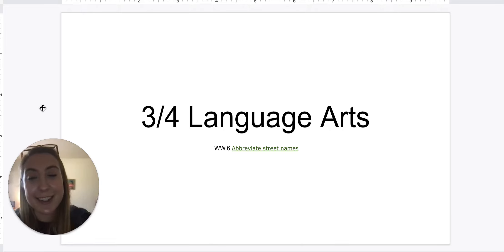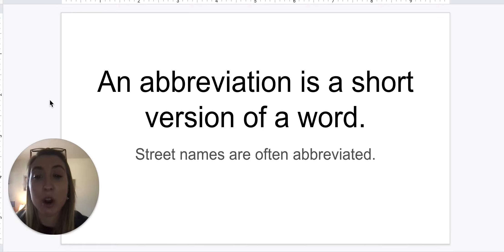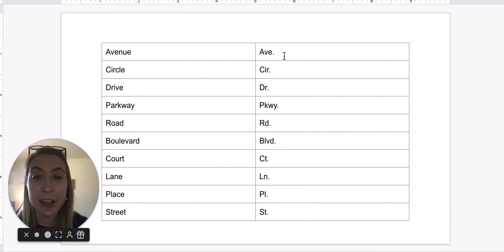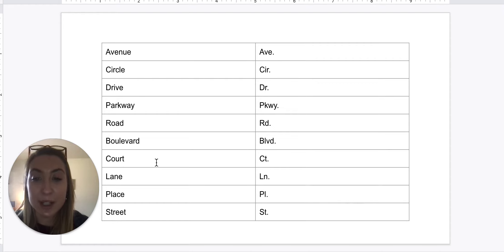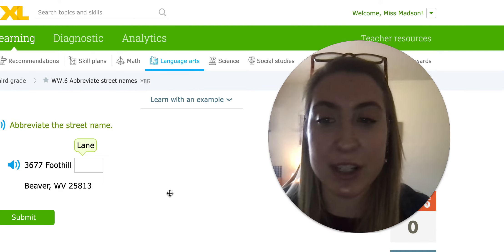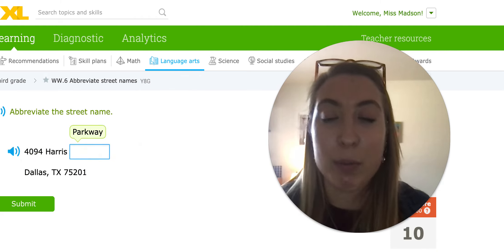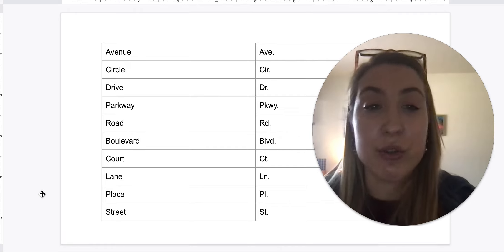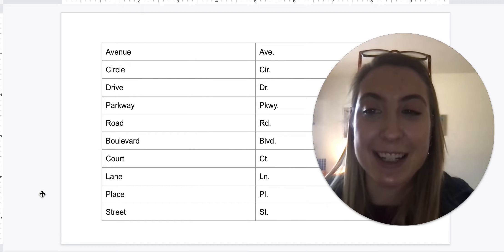3/4 Language Arts: Abbreviate street names